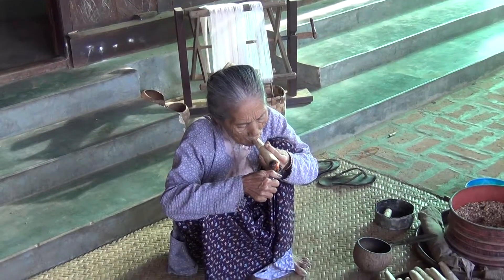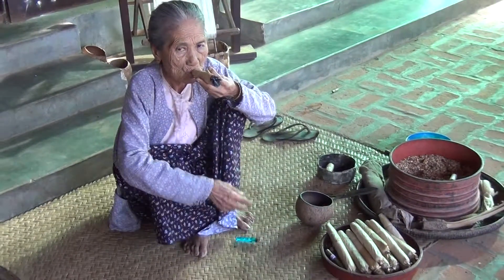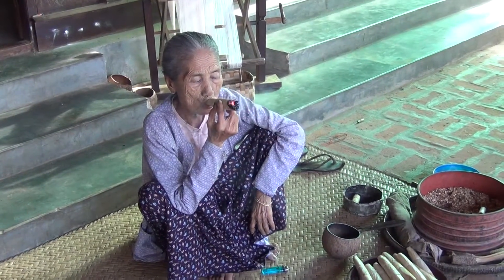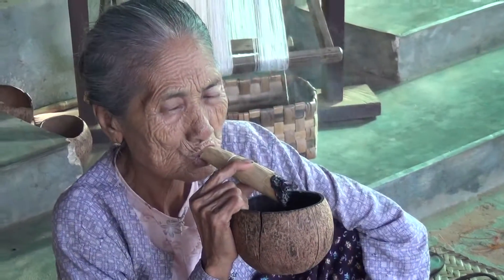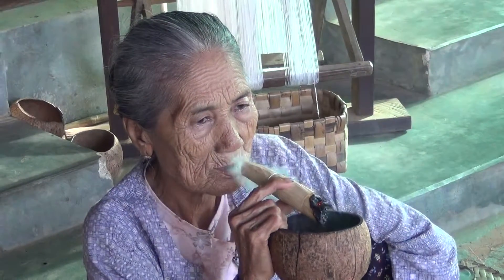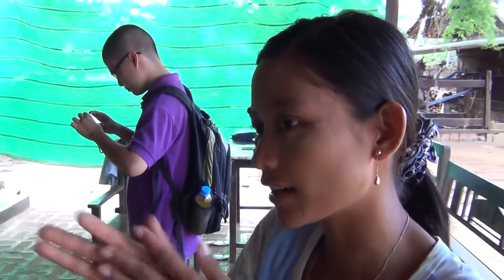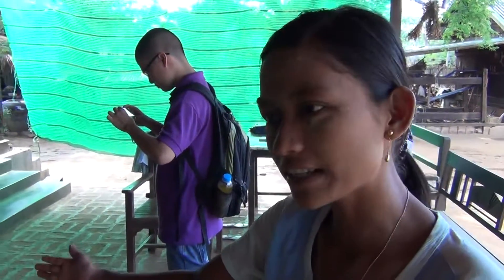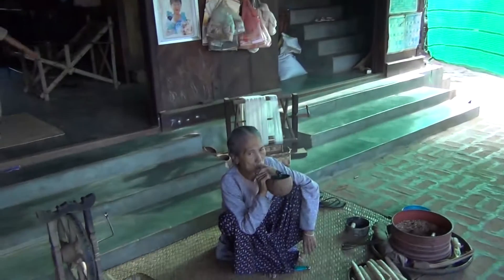Pi C&E: Old woman with Cigar (Bagan 7/2012)